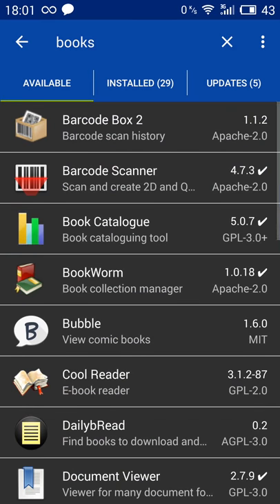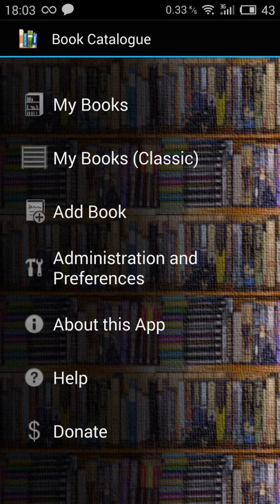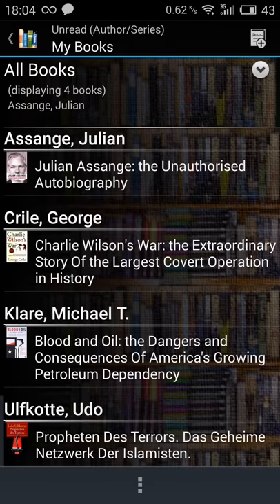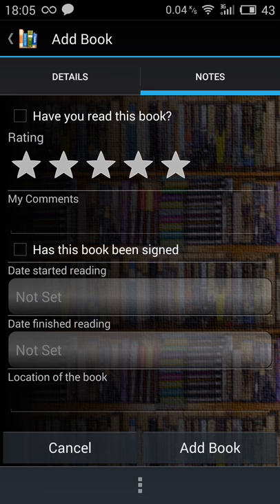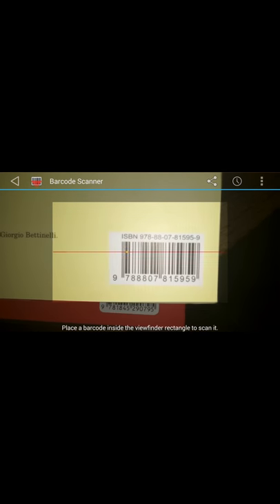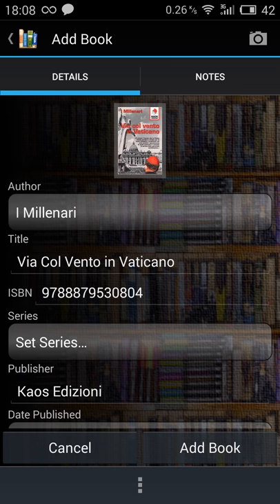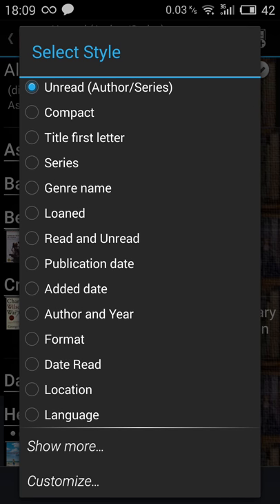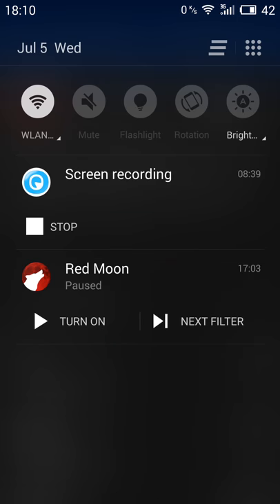Book Catalogue ·· scan and catalogue your books collections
16GB Ram DDR3-1600 cl9
ASRock Fatal1ty p67 Performance
Shitty HDD